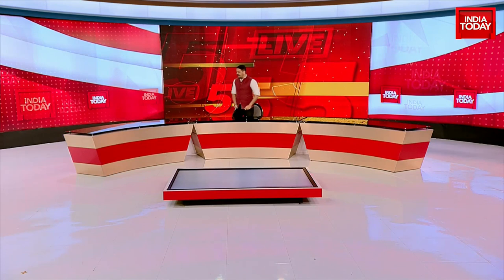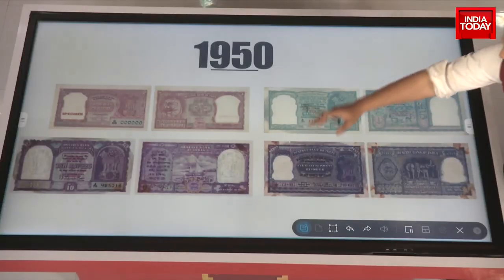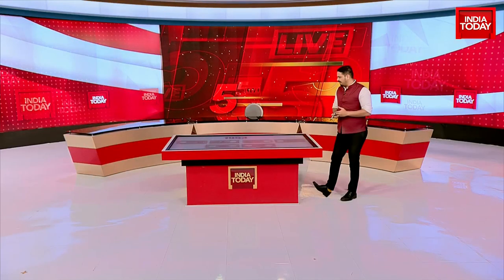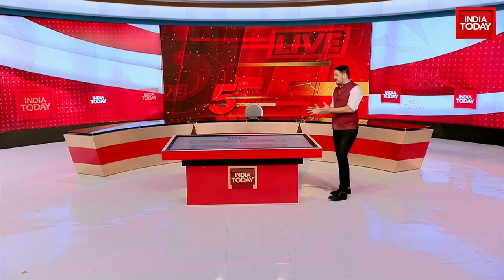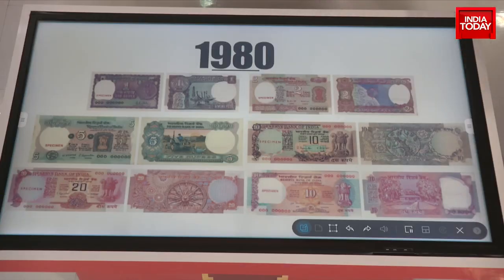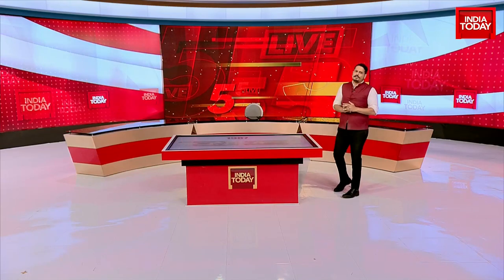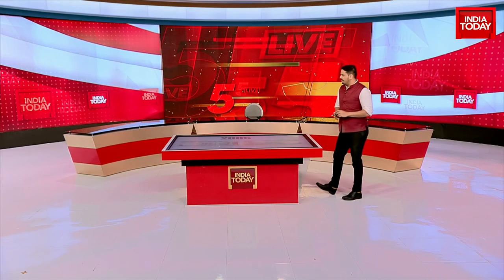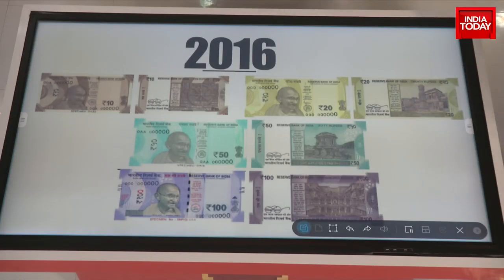Indian Currency Notes: From Image Of King George In 1949 To Introduction Of Gandhi's Image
Delhi Chief Minister Arvind Kejriwal on Wednesday made an appeal to the Centre to put the photos of Lord Ganesha and goddess Lakshmi on currency notes along with Mahatma Gandhi's photo. He said putting the photos of the gods on the currencies will ensure that the people of the country are blessed in their efforts to better the economy.